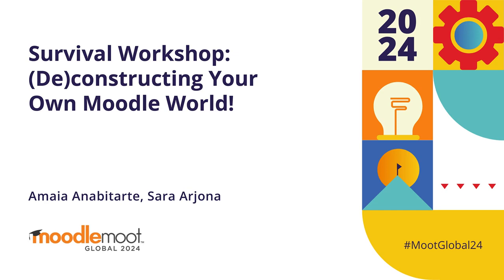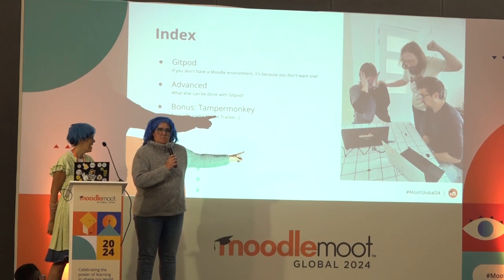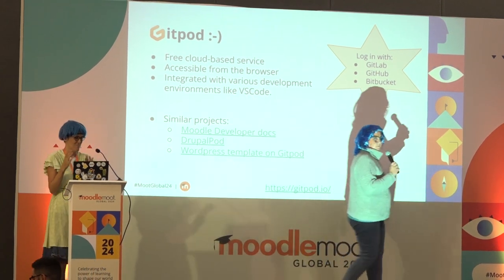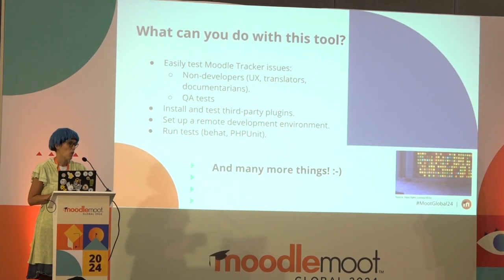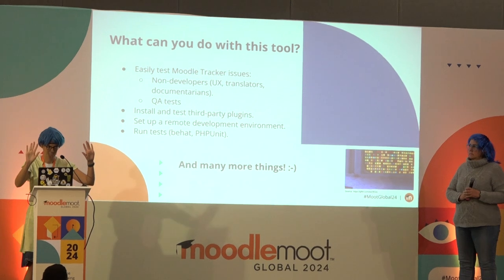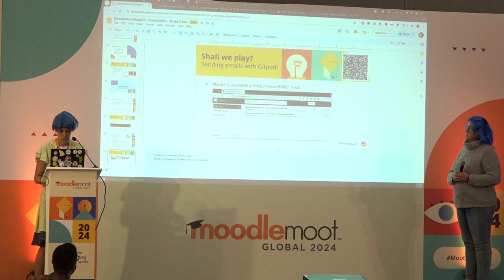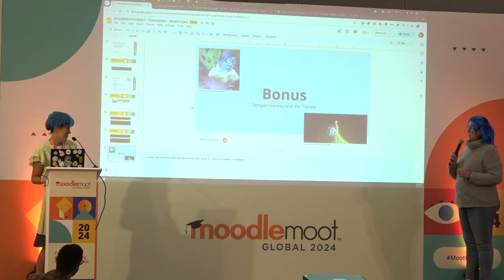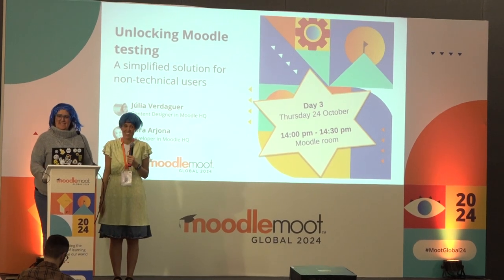Survival Workshop: (De)constructing Your Own Moodle World! | MoodleMoot Global 2024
Survival Workshop: (De)constructing Your Own Moodle World!
Amaia Anabitarte, Sara Arjona
MoodleMoot Global 2024
22-24 October | Mérida, México